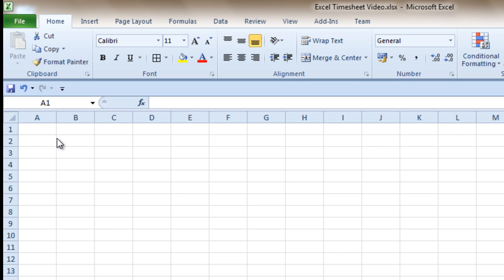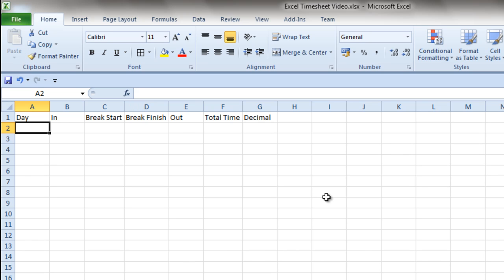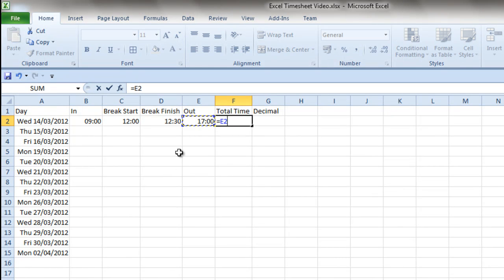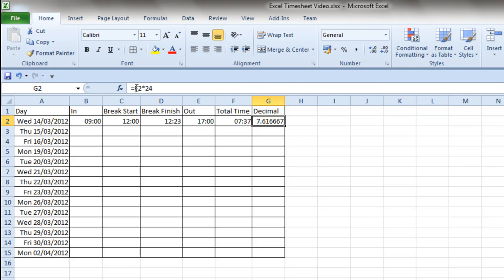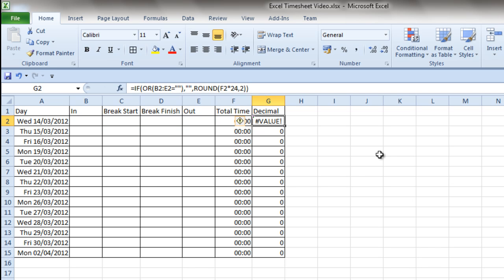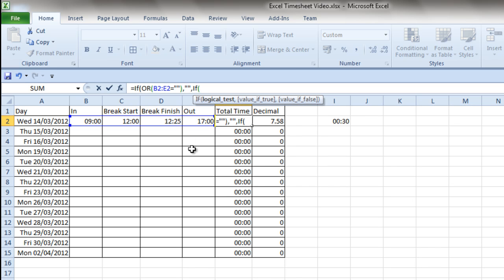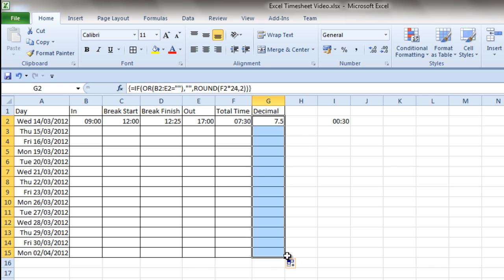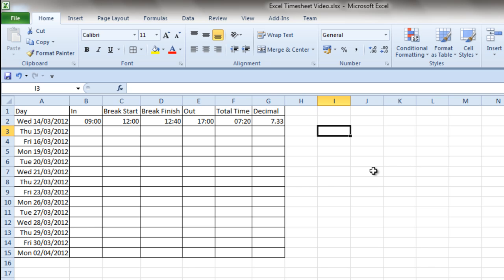Simple Excel Timesheet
In this simple tutorial we look at how to create a timesheet in excel. We'll be covering how to convert time values into decimal values, how to round numbers off using Excel's Round() function and how to use IF and OR statements to hide values when there are Blank Cells in our data.